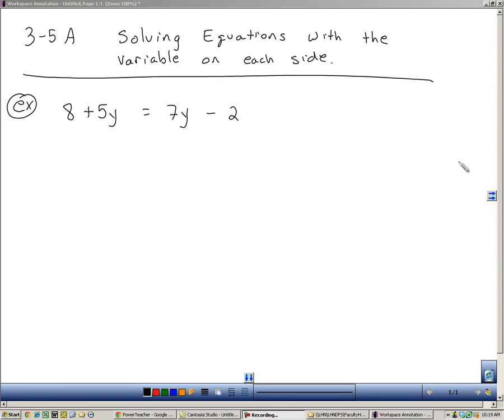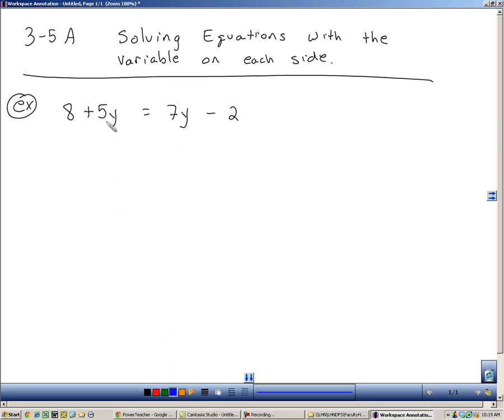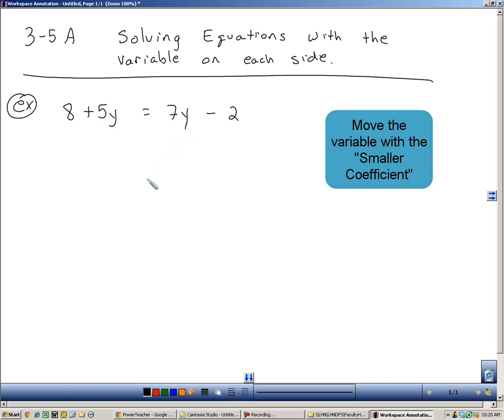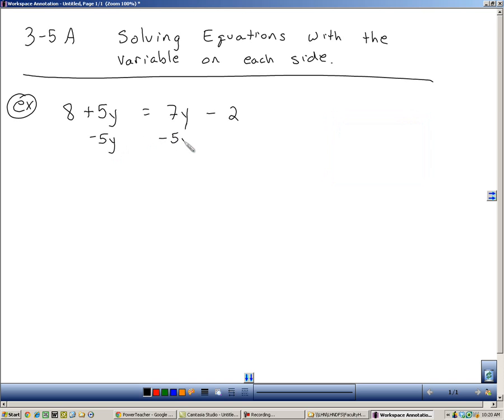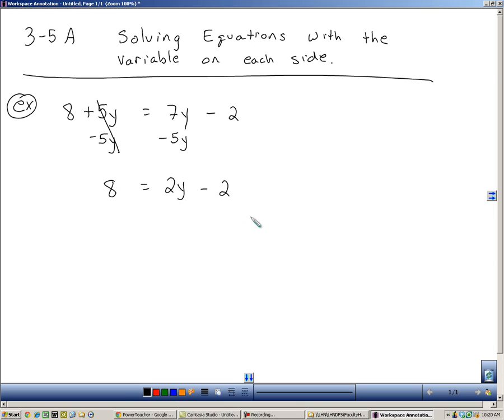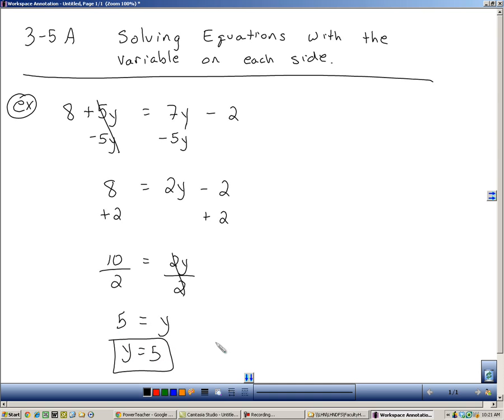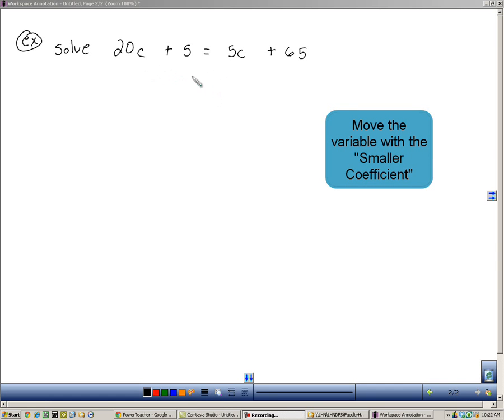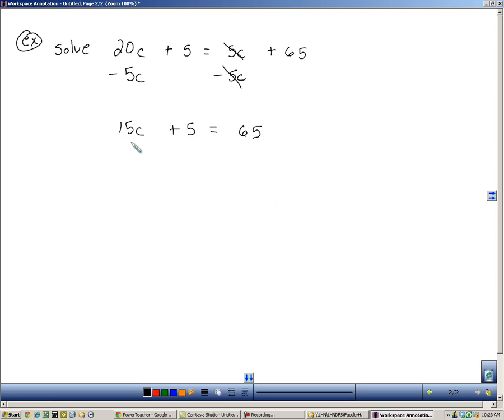Section 3 5 A Solving Equations With Variables on Each Side